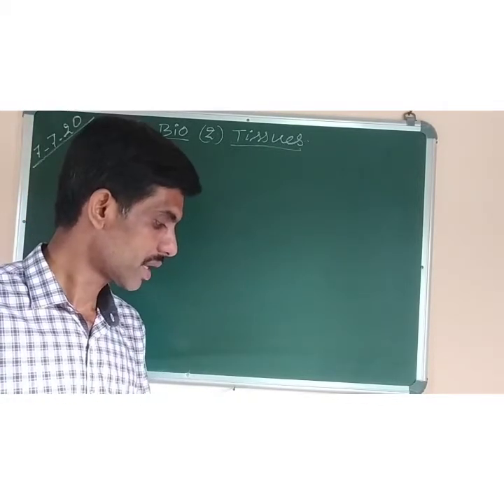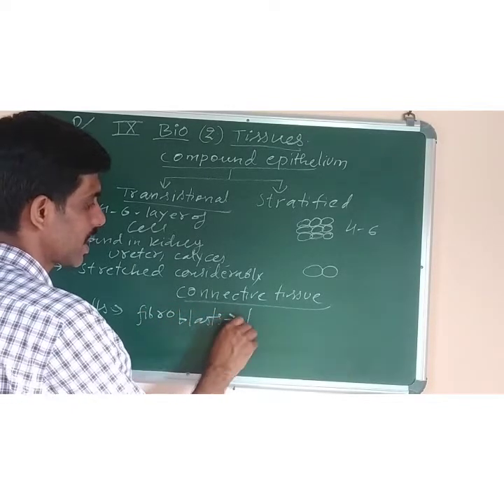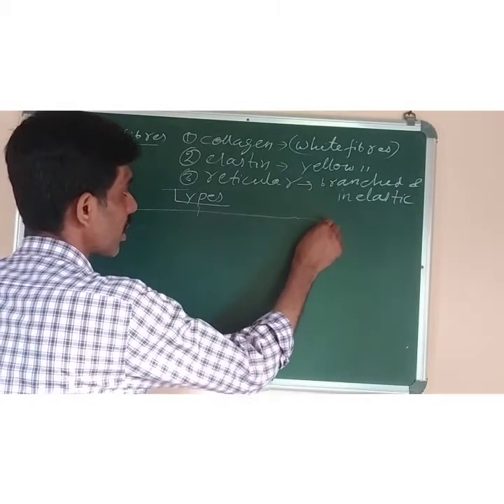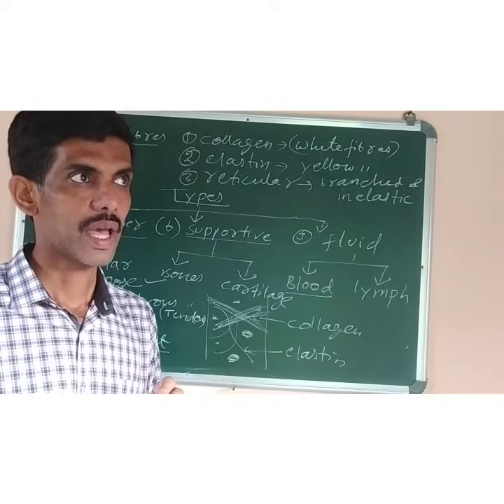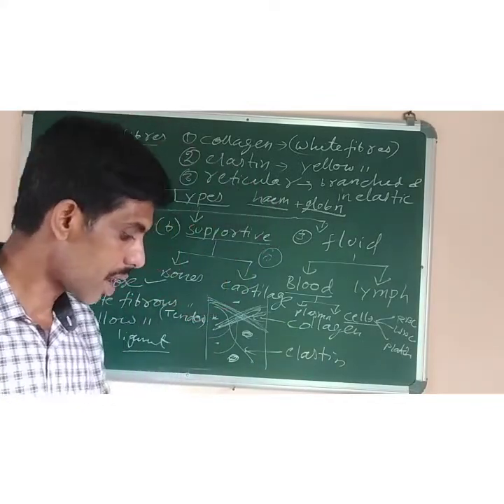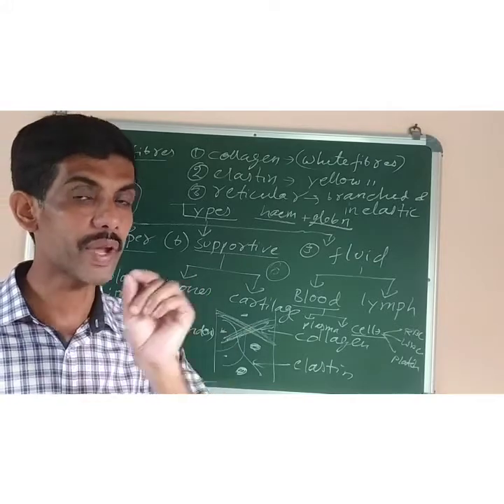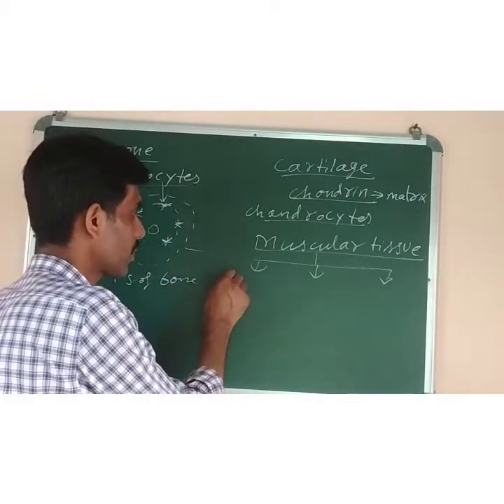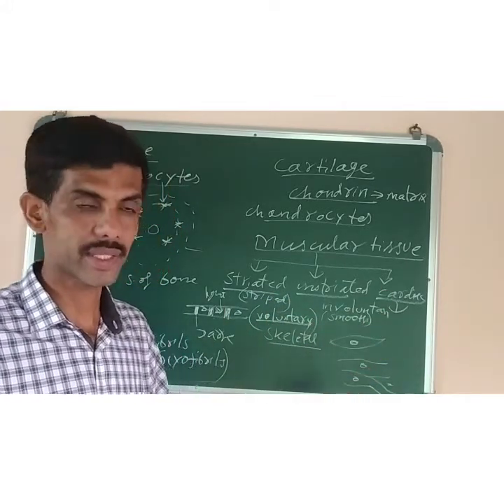CLASS-IX BIOLOGY 2.TISSUES